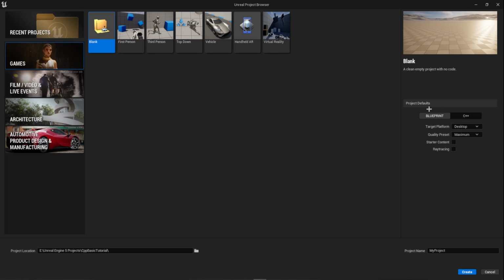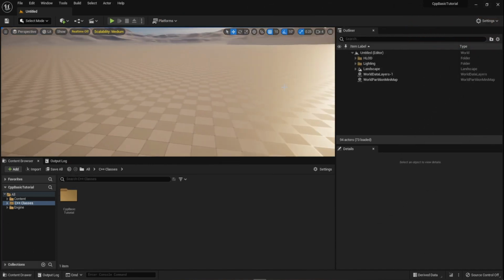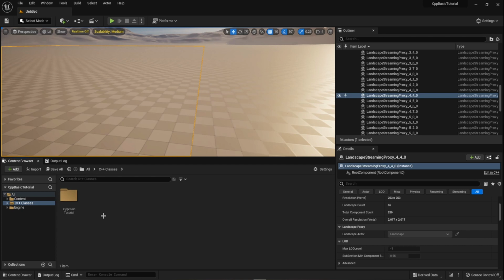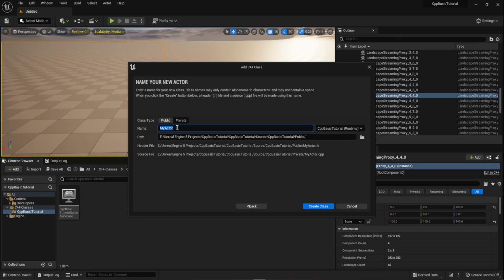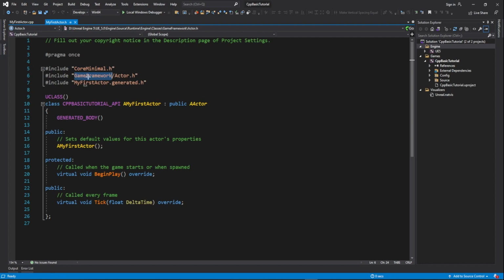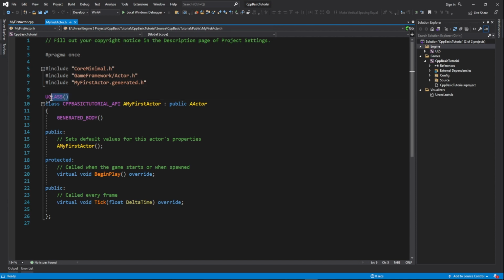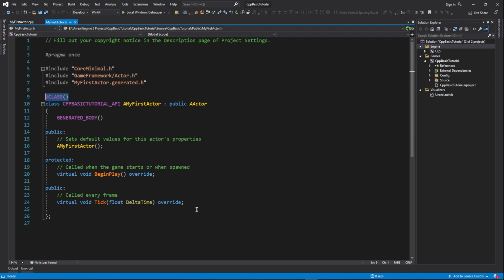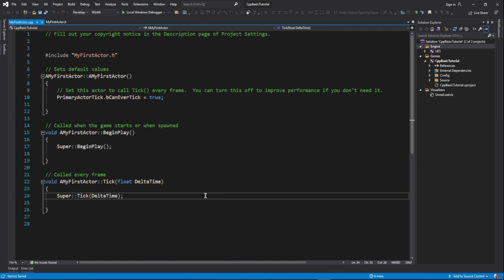Unreal Engine 5 C++ Basics Part 1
In this series you will learn about the basics of c++
Thing covered in this video:
c++ & header file,
reflection system,
metadata